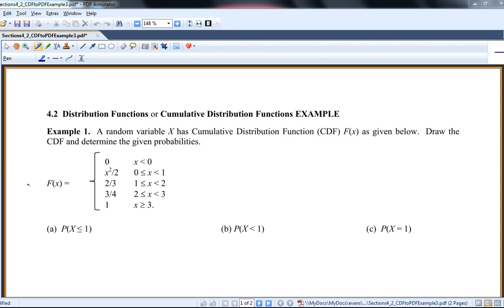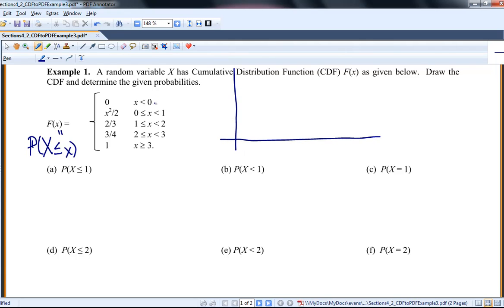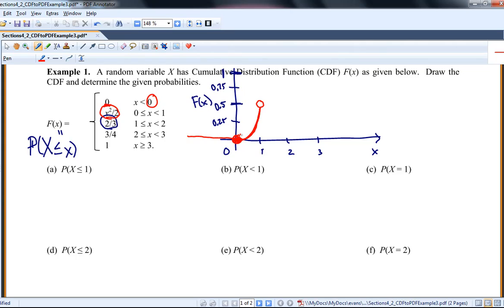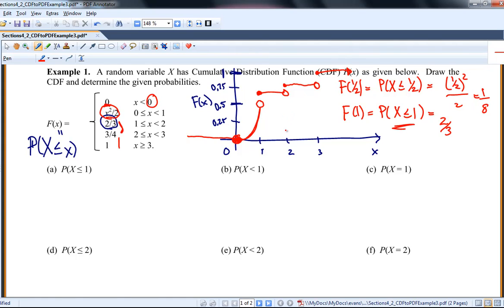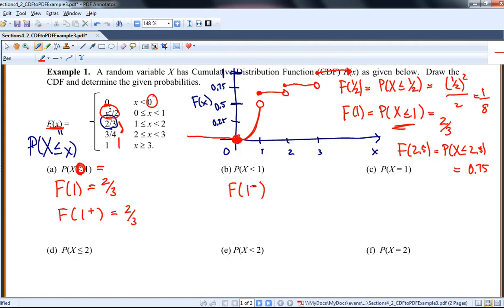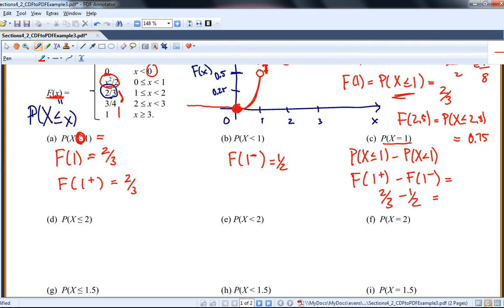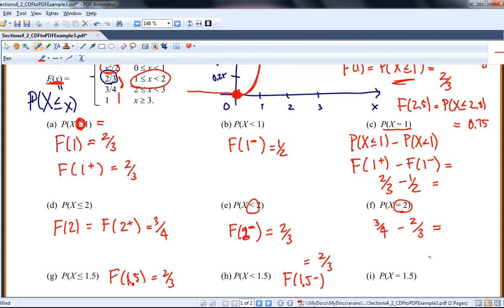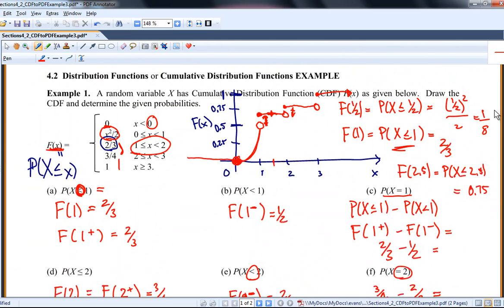Section 4 2: CDF to Probability Values